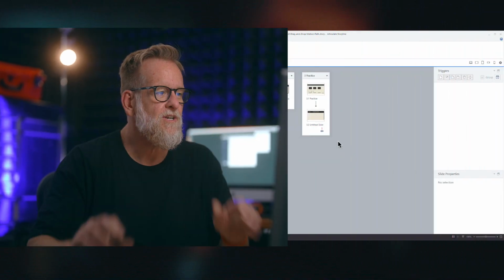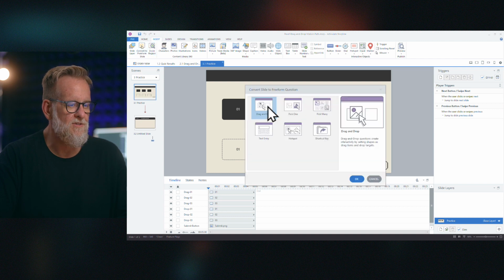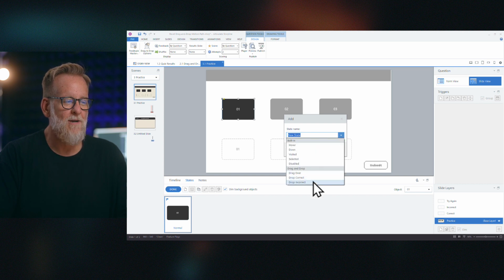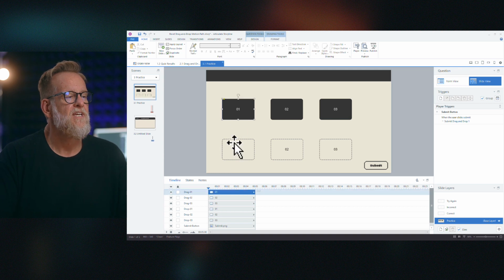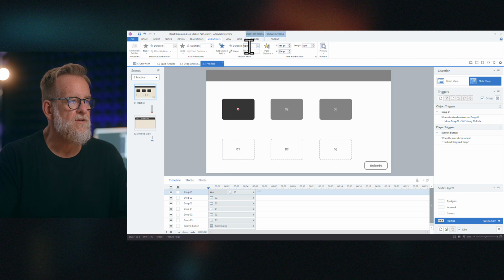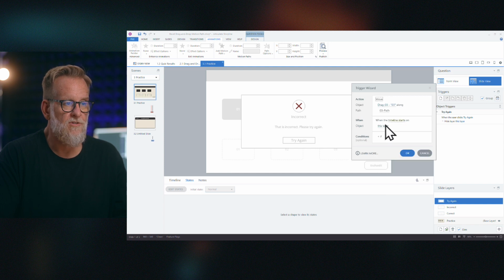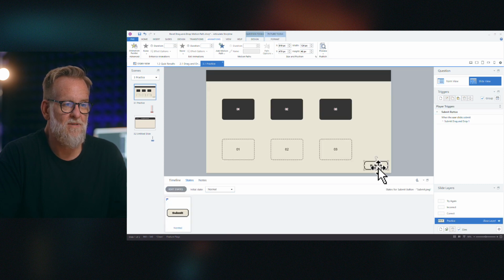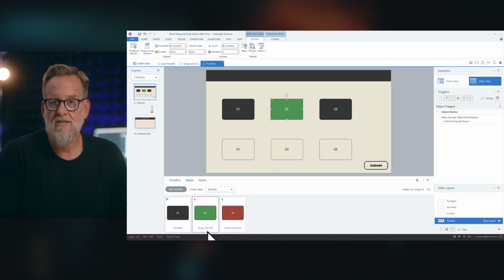Return INCORRECT Drag-and-Drop choices in Articulate Storyline 360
In this quick tip, we're going to take a look at how to reset only the INCORRECT drop choices in Articulate Storyline 360 interactions. If you're already familiar with Articulate Storyline's quiz results slides, you know there's an option for learners to retry the quiz and start over.

But that's, that's an all-or-nothing option. If learners miss one or two drag-and-drop choices but got the others correct, Articulate Storyline 360 will reset the entire question slide's choices without remembering which items the learner dropped correctly.

In this video, you'll learn how to reset only the incorrect drag-and-drop choices while keeping the correctly dropped choices in place. This effect leverages the built-in functionality of motion paths and drop correct and incorrect states. No variables are required!
Table of Contents:
00:00 - Overview of drag-and-drop reset options in results slides
01:12 - Example of our final project where only incorrect choices are reset
02:06 - Convert our static slide to a freeform drag-and-drop interaction
03:43 - Add the Drop Correct and Drop Incorrect states to each drag object
06:05 - HERE'S THE TRICK: Add a 0px motion path to each drag object
08:32 - Add triggers to the Try Again button to reset the incorrect drop choices
11:32 - Customize when the visual feedback displays for drop correct/incorrect choices
12:44 - Summary and next steps